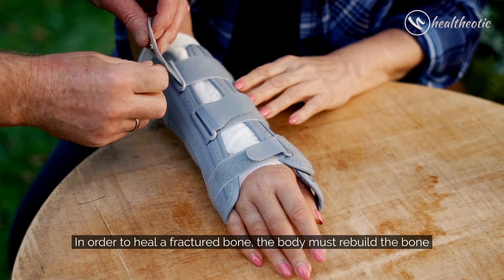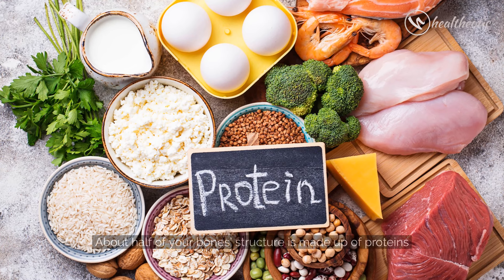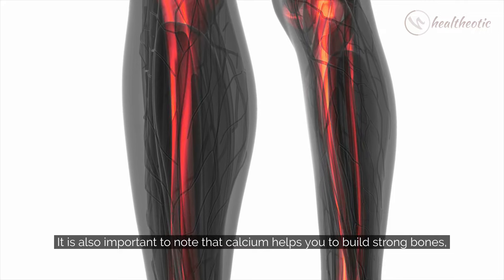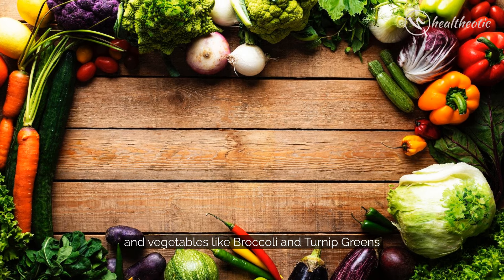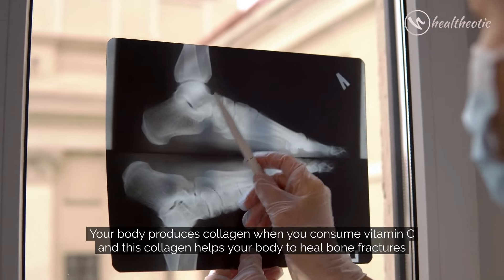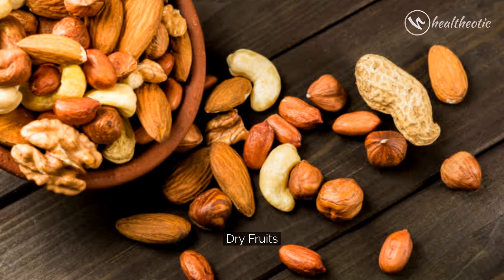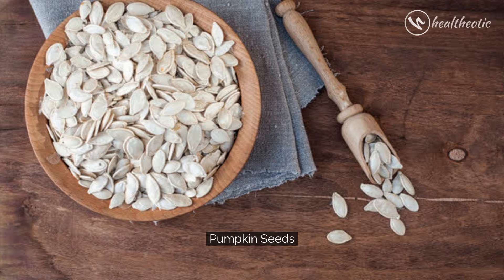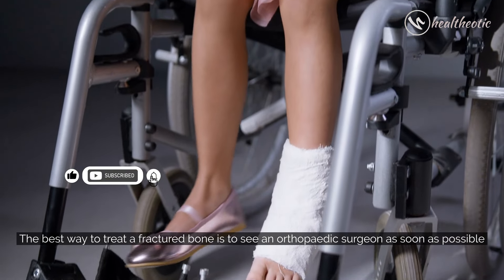Diet for Bone Fracture Recovery!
Are you recovering from a bone fracture and wondering how to heal faster? This video explains the best diet for bone fracture recovery, covering essential nutrients and foods to support the healing process. Discover which foods are rich in calcium, vitamin D, and protein to strengthen your bones, reduce inflammation, and promote faster recovery. Learn why hydration is key and how specific vitamins like C and K play a vital role in rebuilding bone tissue. This comprehensive guide also discusses foods to avoid that may slow down recovery and simple meal ideas to speed up healing naturally. Start fueling your body the right way for optimal bone health and recovery!

What is the best diet for bone fracture recovery?
Which foods help heal bone fractures faster?
How does calcium aid in bone healing?
What are the best sources of vitamin D for bone recovery?
Why is protein important for fractured bones?
Which vitamins promote faster bone healing?
Are there any foods to avoid during bone fracture recovery?
Can supplements speed up bone healing?
How does hydration support bone repair?
What are the best natural remedies for bone fracture recovery?
Can anti-inflammatory foods help with bone healing?